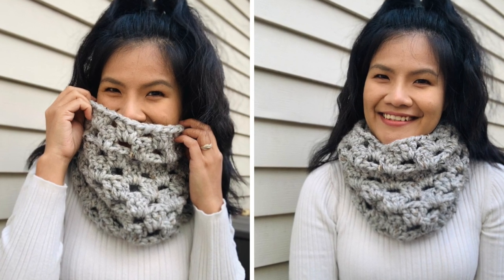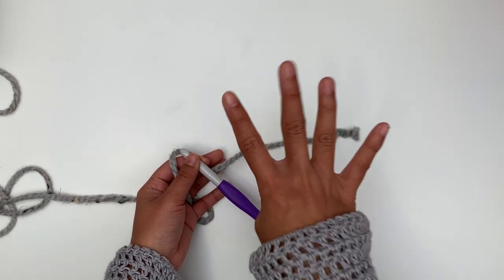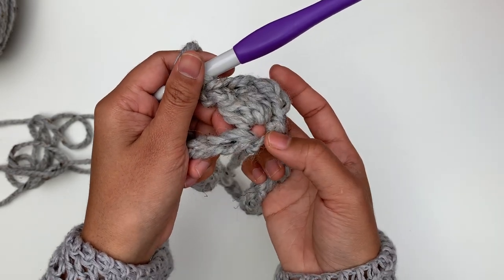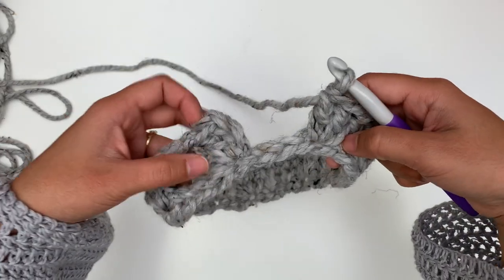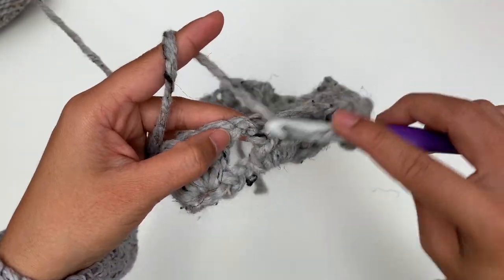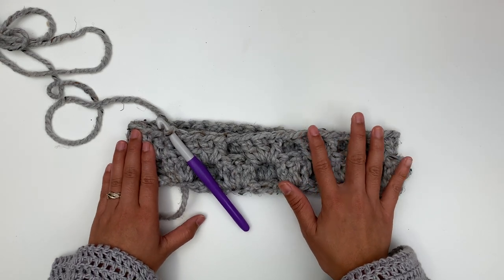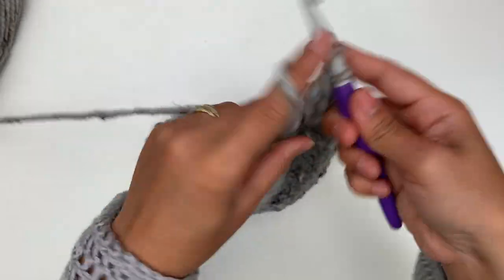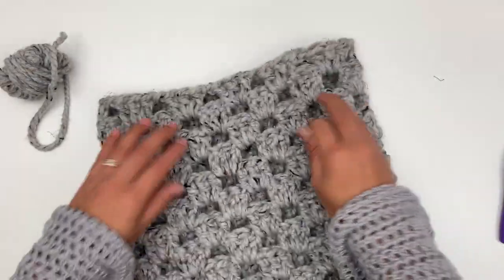Easy Crochet Cowl Tutorial | One Skein Crochet Projects/ Lion Brand Yarn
This easy crochet cowl tutorial is one of my latest one skein crochet projects, made with Lion Brand Yarn Wool Ease Quick and thick.

If you've been looking for a tutorial on how to make an easy crochet cowl, look no further. This super chunky cowl crochet pattern is available for free on our blog, along with many other free crochet patterns. (Link Below)  Hope you all enjoy!

Materials :
#6 super bulky yarn
I used 1 ball of Lion Brand Wool-Ease Thick and Quick #6 super bulky yarn

Notes :
The pattern is available in one size
The pattern is worked in the round
This pattern is in multiples of 4 ch

Gauge : 7 st ( dc and ch ) X 4 rows = 4"

Measurements : 25.14" Circumference X 10" Tall